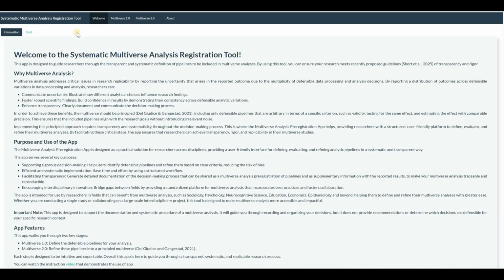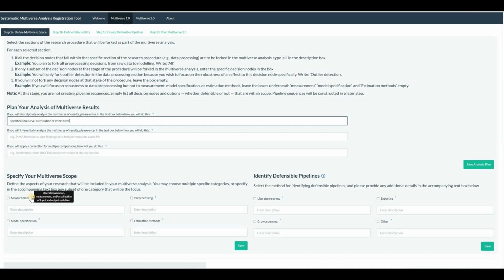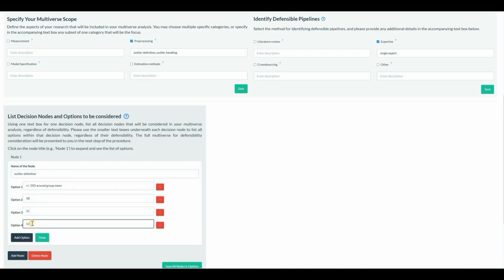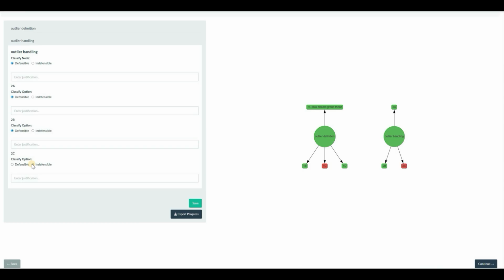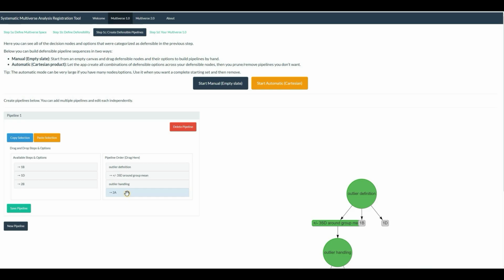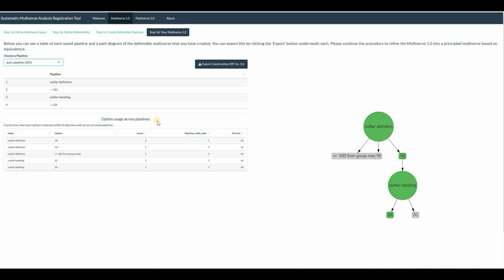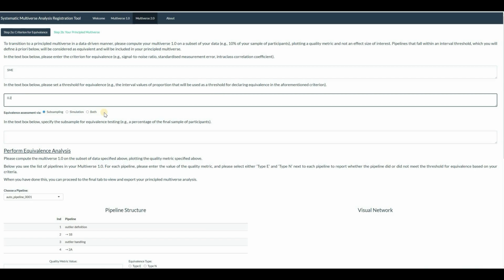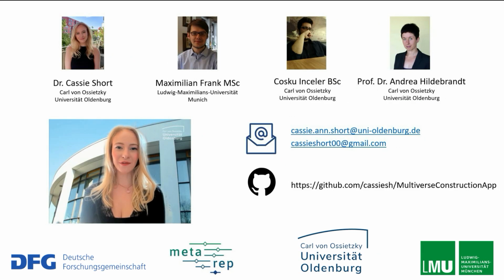Instruction Video for the Systematic Multiverse Analysis Registration Tool (SMART)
Walk-through of the Systematic Multiverse Analysis Registration Tool (SMART